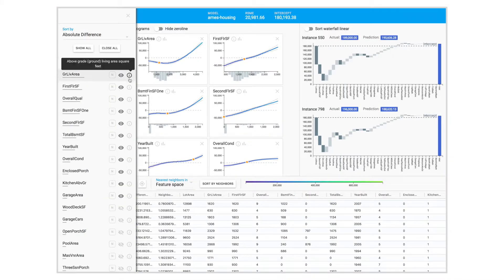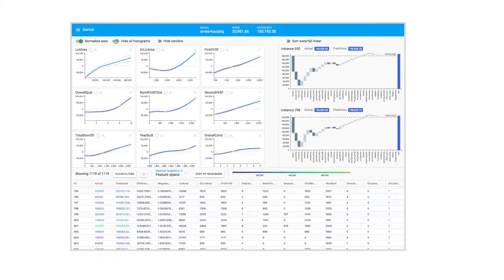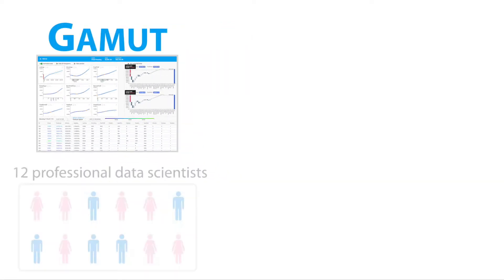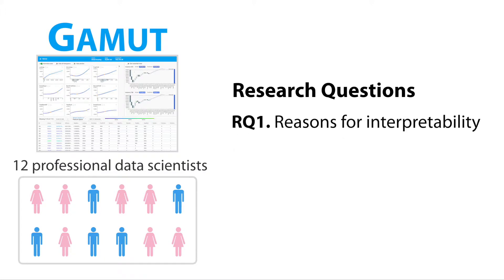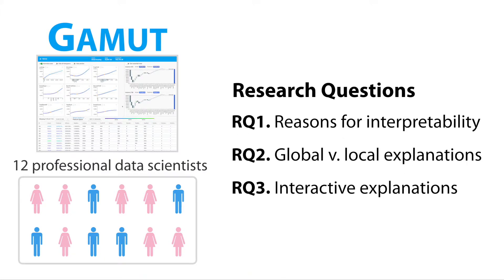Gamut: A Design Probe to Understand How Data Scientists Understand Machine Learning Models (Preview)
Gamut: A Design Probe to Understand How Data Scientists Understand Machine Learning Models.
Fred Hohman, Andrew Head, Rich Caruana, Rob DeLine, Steven Drucker.
ACM Conference on Human Factors in Computing Systems (CHI). Glasgow, UK, 2019.

Without good models and the right tools to interpret them, data scientists risk making decisions based on hidden biases, spurious correlations, and false generalizations. This has led to a rallying cry for model interpretability. Yet the concept of interpretability remains nebulous, such that researchers and tool designers lack actionable guidelines for how to incorporate interpretability into models and accompanying tools. Through an iterative design process with expert machine learning researchers and practitioners, we designed a visual analytics system, Gamut, to explore how interactive interfaces could better support model interpretation. Using Gamut as a probe, we investigated why and how professional data scientists interpret models, and how interface affordances can support data scientists in answering questions about model interpretability. Our investigation showed that interpretability is not a monolithic concept: data scientists have different reasons to interpret models and tailor explanations for specific audiences, often balancing competing concerns of simplicity and completeness. Participants also asked to use Gamut in their work, highlighting its potential to help data scientists understand their own data.